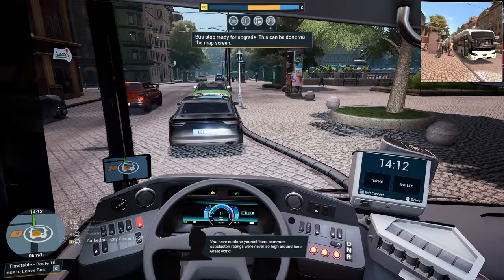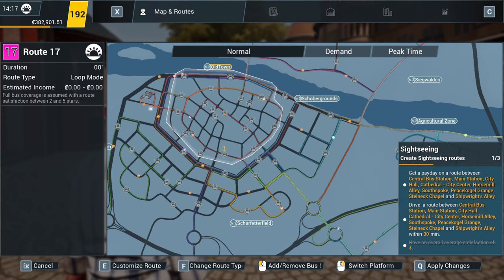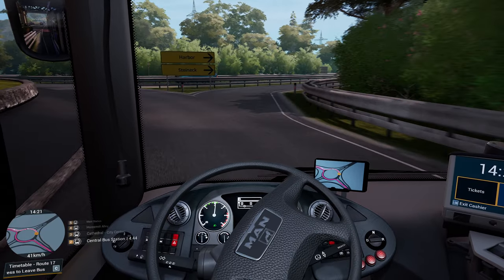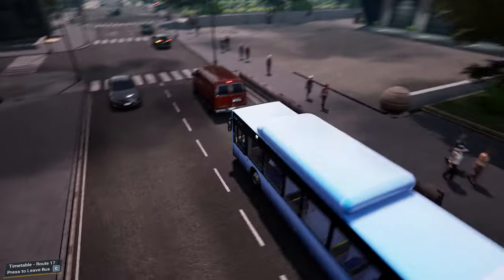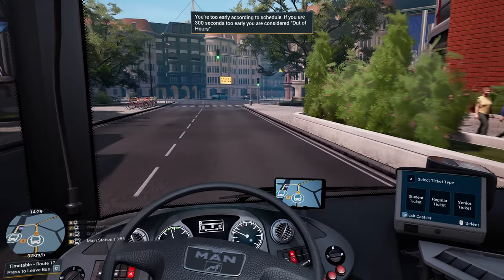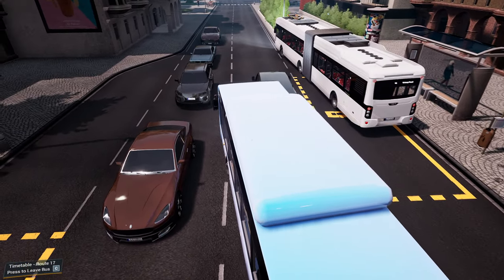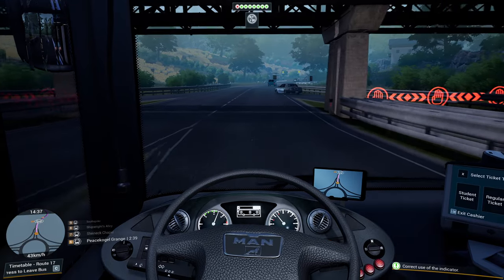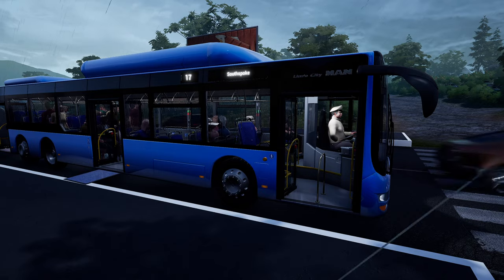Bus Simulator 21 | Seaside Valley | Episode 16 | Rocket Simulator 21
Hello everybody and welcome back to Bus Simulator 21!

We're then going to be moving forward in our brand new MAN Lions City for more tourist routes around the city. I'm a little bit confused with that it's asked me to do but hey ho! Nothing is impossible in this absolute rocket of a vehicle.

So sit back, and enjoy Bus Simulator 21!

Fancy buying Bus Simulator 21 yourself? Don't be ripped off! Get it cheaper from CDKeys:

My PC Specs:
Operating System: Windows 11 Home 64-bit
CPU: 12th Gen Intel Core i9-12900K
RAM: 64gb
Graphics Card: NVIDIA GeForce RTX 3080 Ti
Storage: Lots... Just lots...